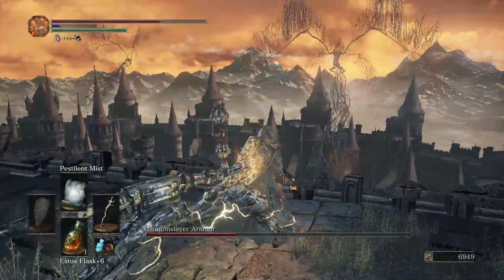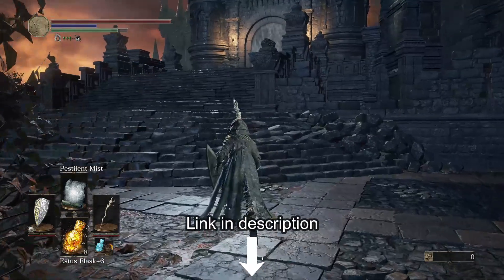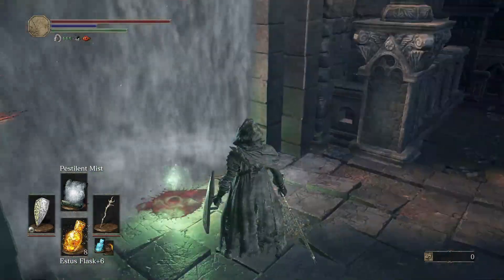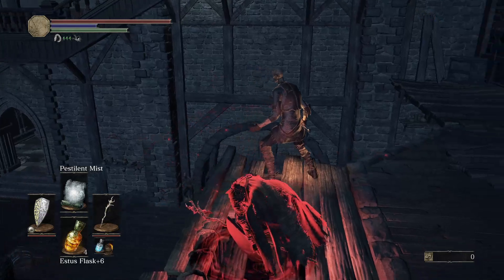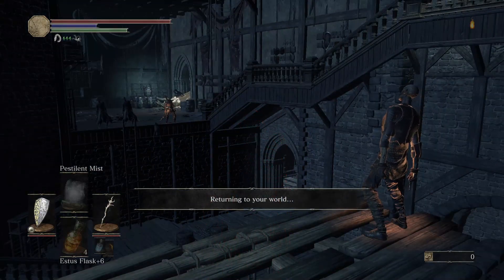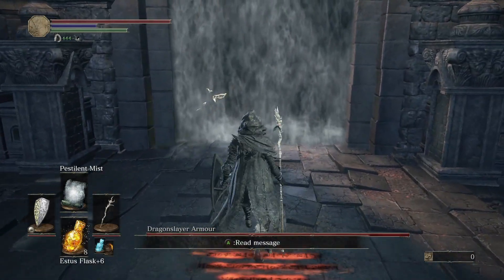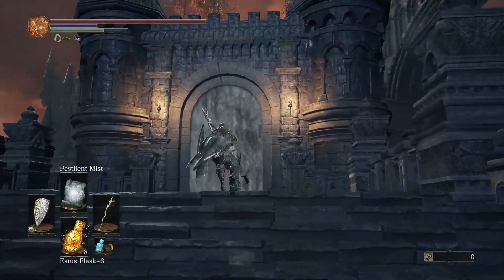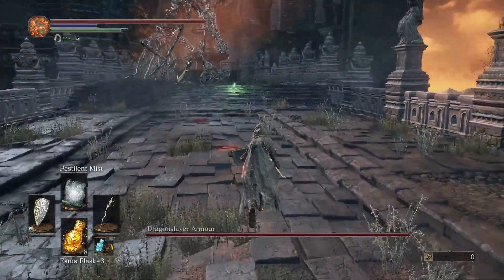Dragonslayer Armour CHEESE Updated Boss Guide EASY KILL 2023 | DARK SOULS III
In this video I show you how to easily beat Dragonslayer Armour using Pestilent Mist. You're able to kill him without entering the boss arena.